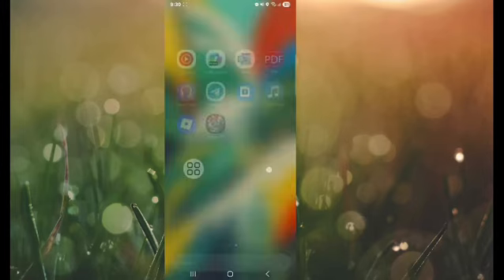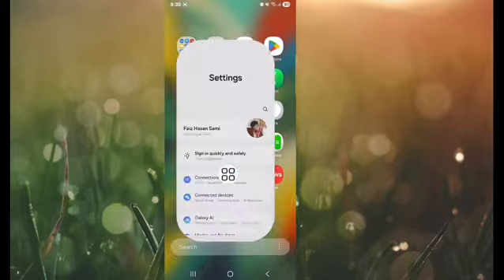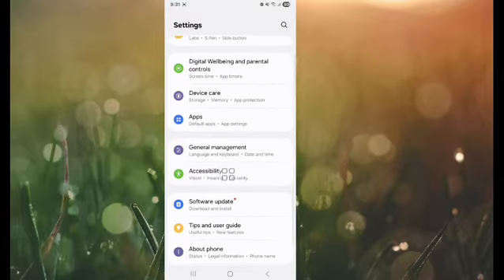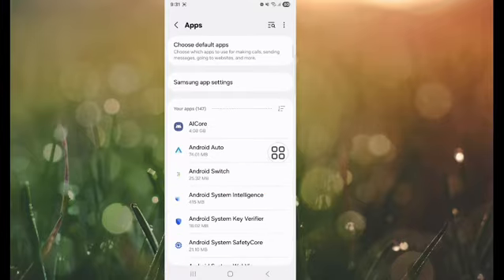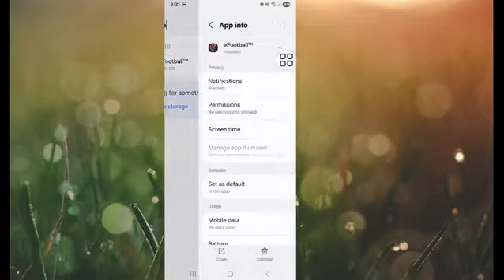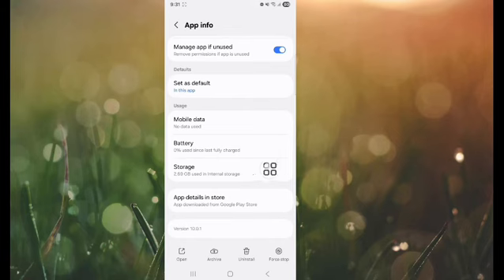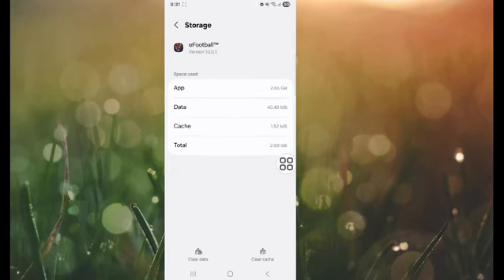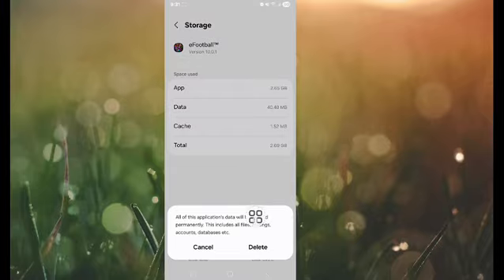How To Logout From Your Account in eFootball || Easy Step by step Guide (2025)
Are you confused about how to logout from your eFootball account? 😩
In this quick and simple guide, I’ll show you exactly how to log out of your account safely and easily – in just a few steps!

✅ In This Video You’ll Learn:
✔️ Where to find the logout option in eFootball
✔️ Step-by-step guide to logging out on mobile & PC
✔️ How to switch between multiple accounts
✔️ Bonus tips to avoid login problems after logout

🎮 This 2025 method works for all users – no third-party apps needed, just official eFootball settings!

⚽ Stay in control of your account, switch profiles easily, and make your gaming experience smoother.